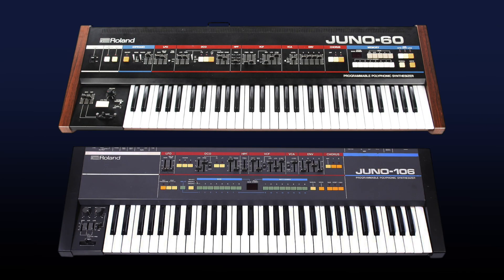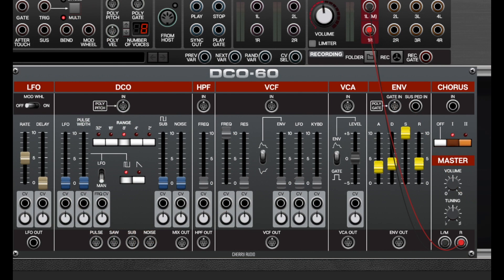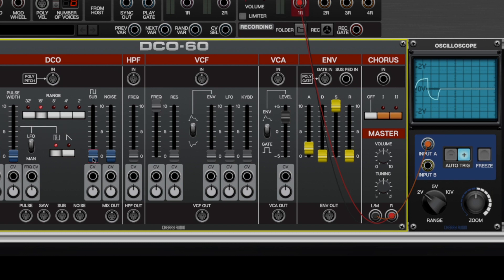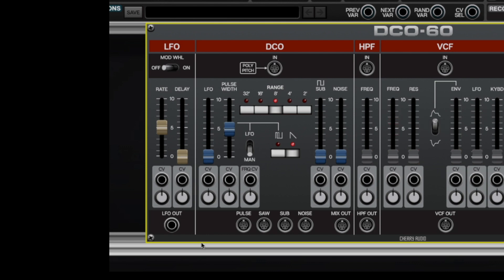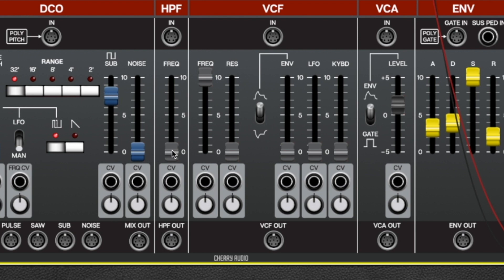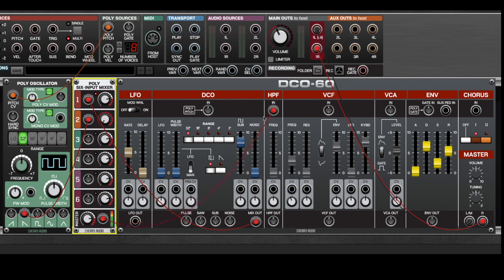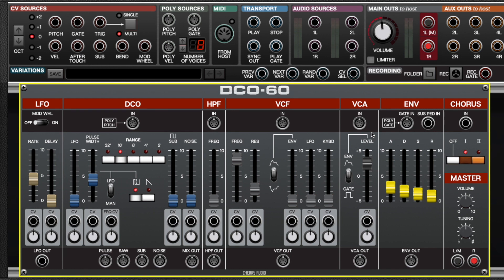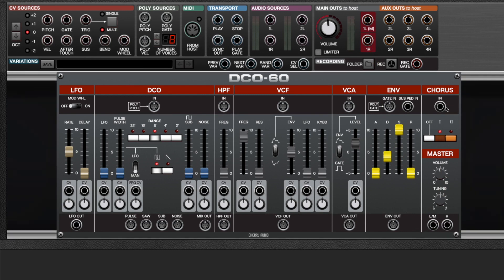Voltage Modular | DCO-60 Module Overview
The new DCO-60 module for Voltage Modular models every aspect of the beloved classic Juno-106 synthesizer, from its self-oscillating filter to its dreamy chorus effect, in a fully-polyphonic module, loaded with patch points that has to be heard to be believed.

We've even recreated the complete "A" and "B" banks of the original factory presets bringing the classic sound of this synth into your Voltage Modular cabinet. We believe DCO-60 is among finest emulations of the Juno-106 ever created, and we know you're going to love it!

Voltage Modular is a deeply powerful virtual modular platform, designed from the outset to be the best sounding, most flexible, and easiest-to-use virtual modular instrument available.

➥Timestamps
0:00 Intro
0:05 Overview
1:12 Patch Cord Normalization
2:53 Juno-106 vs DCO-60 Comparison
4:10 DCO Section
6:59 LFO Section
9:15 Filter Section
12:27 VCA and Envelope Sections
15:26 Chorus and Master Sections